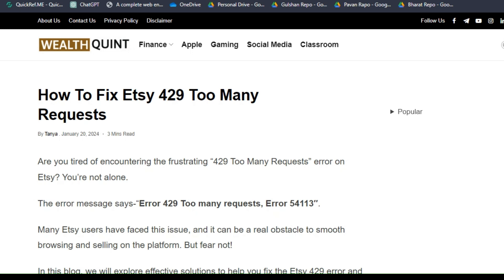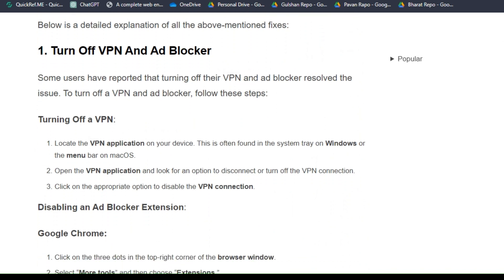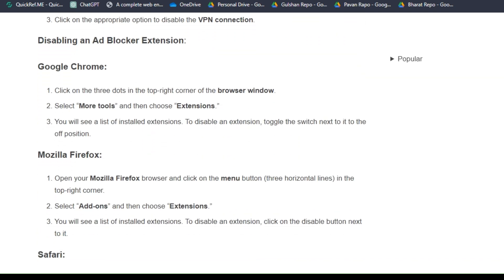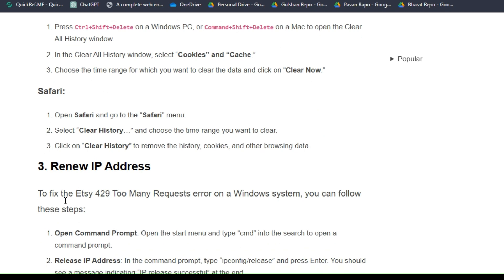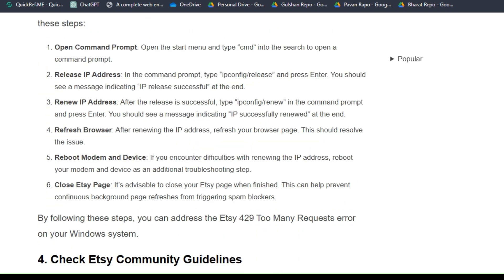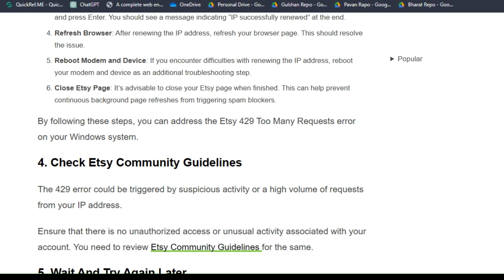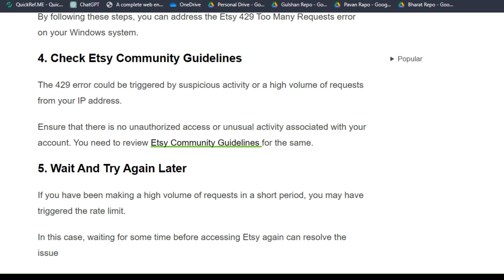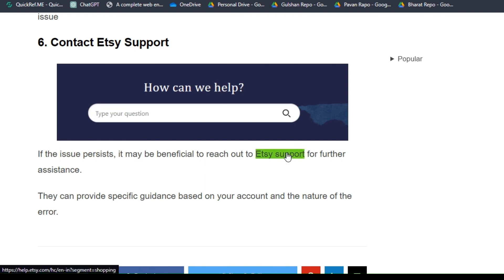How To Fix Etsy 429 Too Many Requests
Are you tired of encountering the frustrating “429 Too Many Requests” error on Etsy? You’re not alone.
The error message says-“Error 429 Too many requests, Error 54113″.

00:00 Introduction
00:29 Step 1:Turn Off VPN And Ad Blocker
01:19 Step 2:Clear Cookies And Cache
01:46 Step 3: Renew IP Address
03:05 Step 4:Check Etsy Community Guidelines
03:27 Step 5:Wait And Try Again Later
03:42 Step 5:Contact Etsy Support